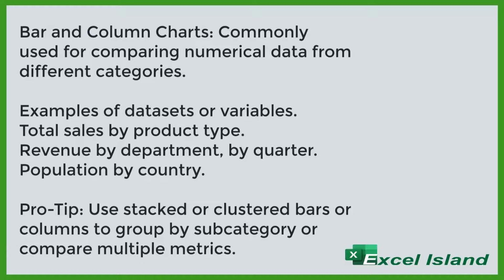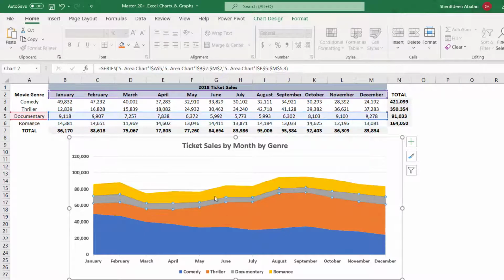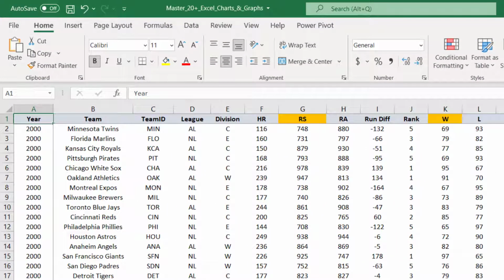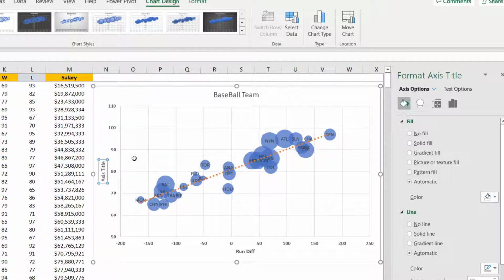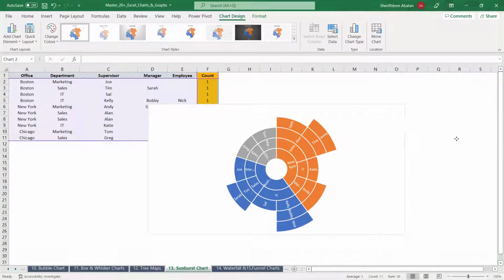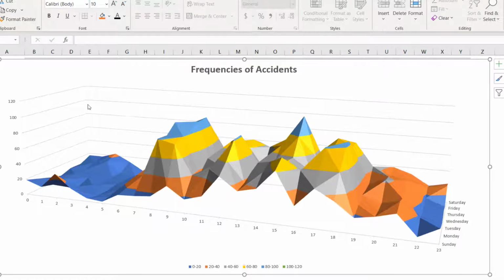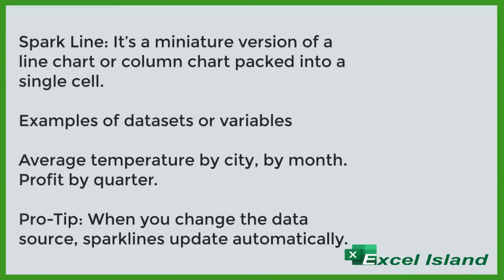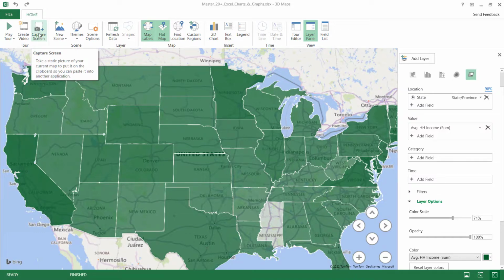Master all 20+ Excel Charts and Graphs in 1hr | Become a Data Viz Expert 📊📈📉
► Insert all 20+ excel charts and graphs.
► Types of datasets for each chart type.
► Pro-tips from top excel expert.
► How to interpret each chart type.
► How to customize and format each chart.

▼ ✅  Link to the Excel file below  ✅ ▼

Abatan Sheriffdeen.

Timestamps
00:00 Intro
01:22 Bar and Column charts
05:29 Histogram and Pareto charts
09:31 Area chart
13:07 Line chart
17:26 Pie and Donut chart
23:19 Scatter plots
29:44 Bubble chart
37:16 Box and Whisker chart
41:44 Treemap chart
45:02 Sunburst chart
47:05 Waterfall chart
50:16 Funnel chart
53:16 Radar chart
56:25 Surface and Contour chart
1:01:10 Stock chart
1:06:42 Heat Maps
1:09:28 Sparklines
1:11:23 Combo chart
1:16:07 Maps